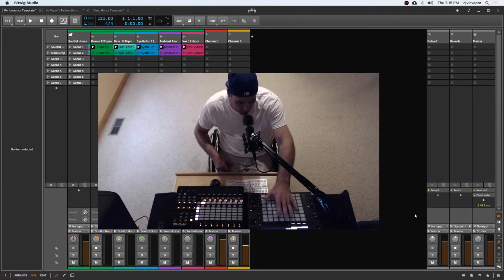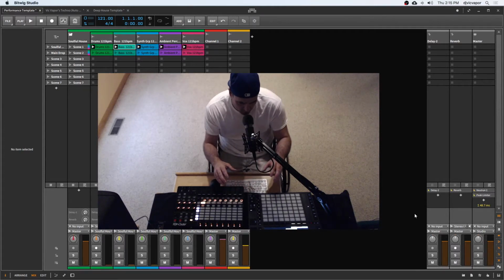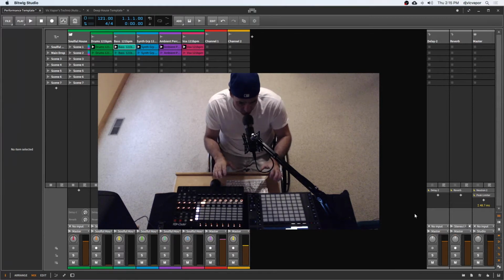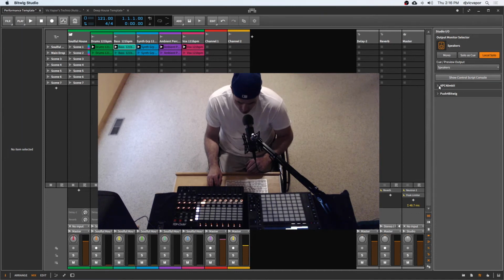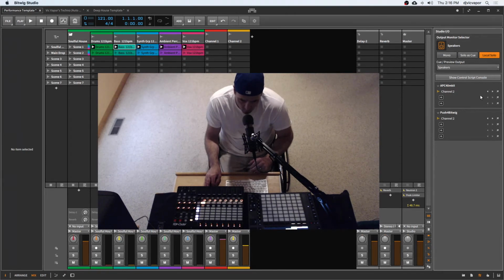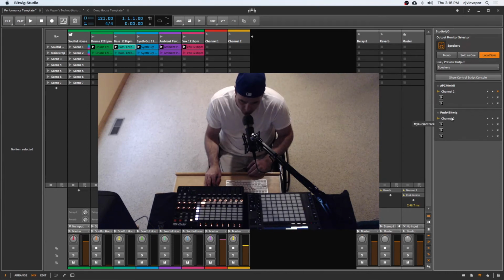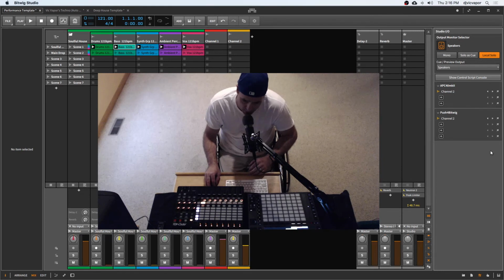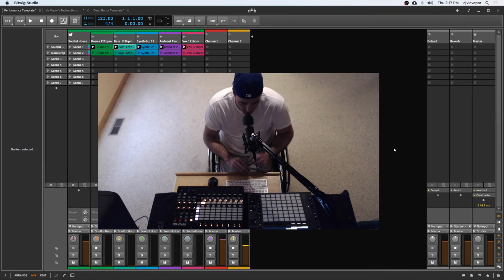Bitwig Studio - DJ'ing & Performing Live Course - Multiple Midi Controllers Setup - (djvicvapor)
Bitwig Studio DJ'ing & Performing Live Course using multiple midi controllers. Welcome to my studio to stage concept course,  I will take you through the very basics of how to move from your bedroom or studio and take Bitwig Studio to DJ'ing & Performing Live.